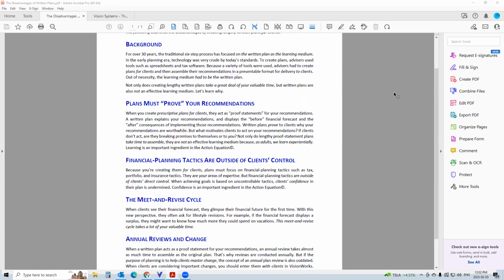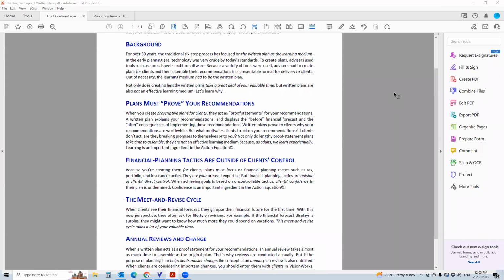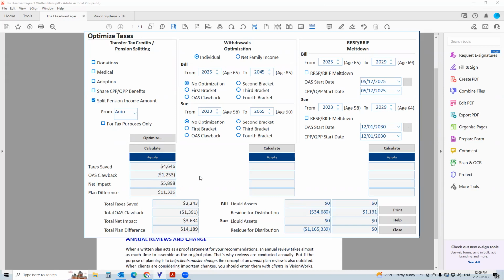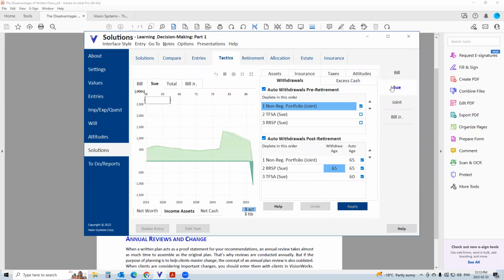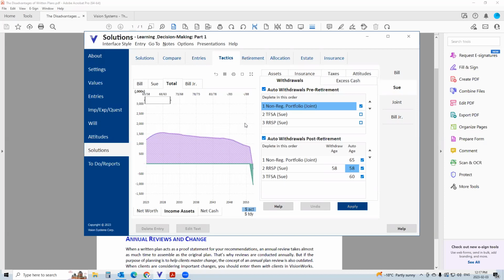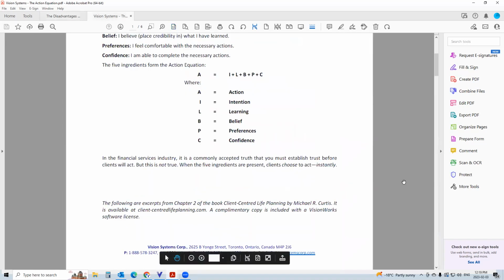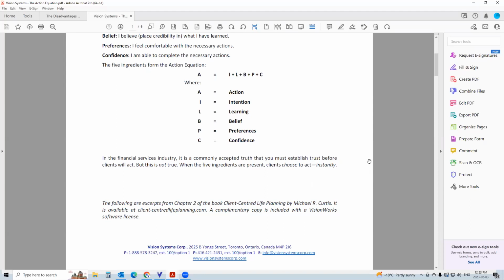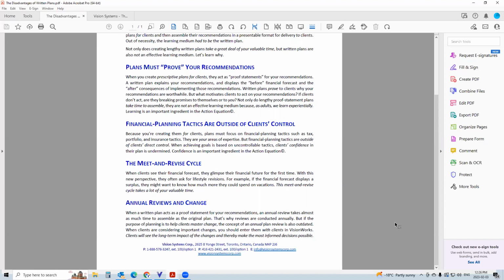Learning and Decision-Making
For clients to make decisions based on their learning and to act on them, the learning medium must be effective.

Plan delivery is generally by way of a written plan that advisors create for clients. But there are many disadvantages to lengthy written plans.

To take your financial-planning business to the highest level, you can’t afford to waste your valuable time producing lengthy written plans for clients that result in mediocre client engagement, buy-in, and implementation.